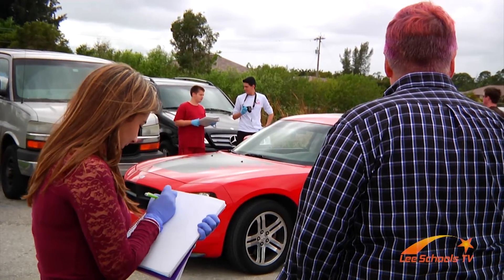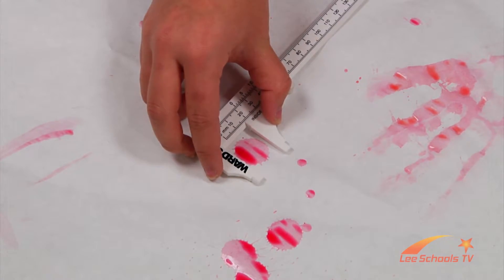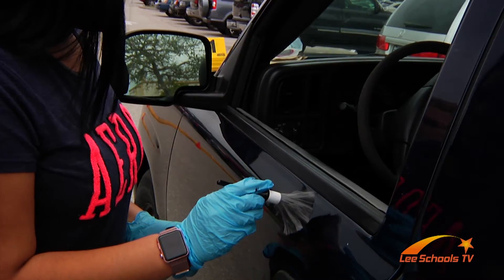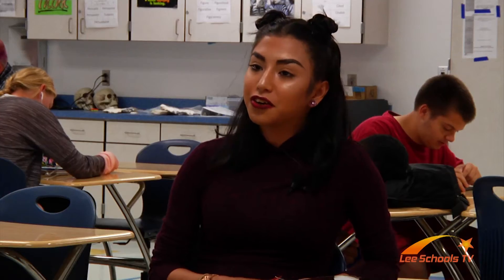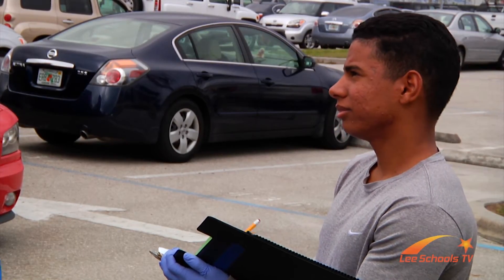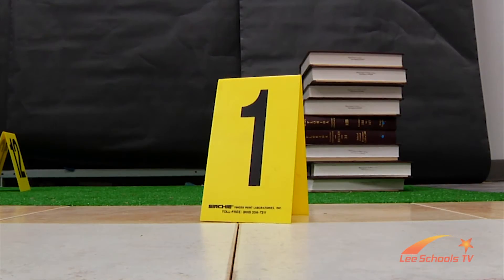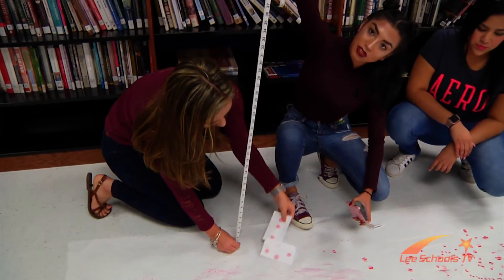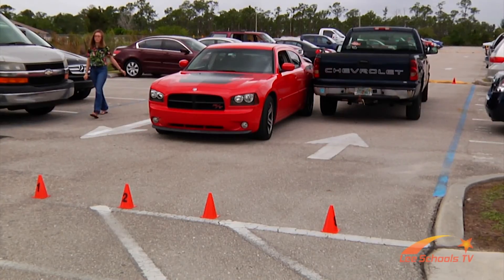CSI: Lee County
If you’re a student who’s always loved criminal investigation on television, look no further! Your dream lies within the walls Dr. Hanrahan’s Forensics Class at Ida S. Baker High School. LeeSchools TV Student Intern Vince Marcucci investigates.